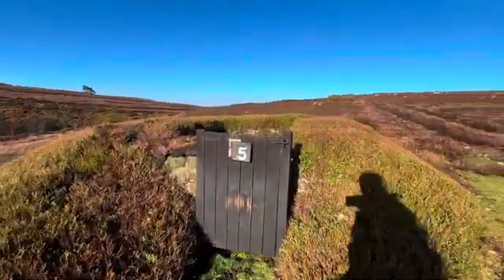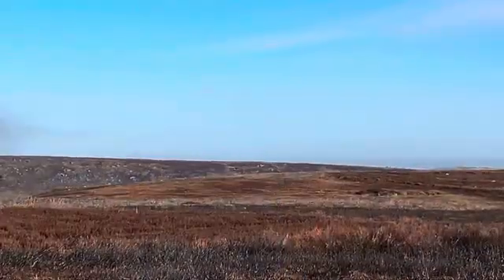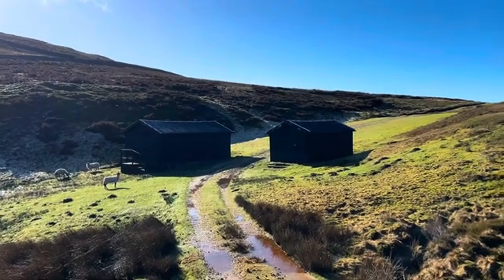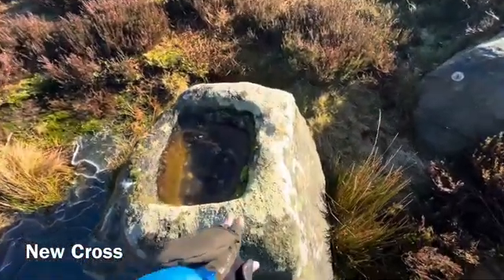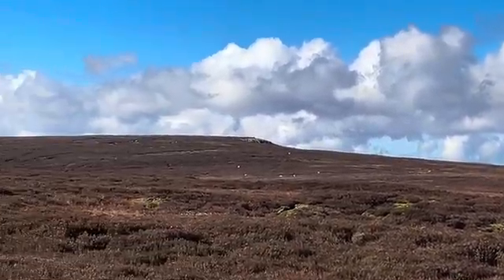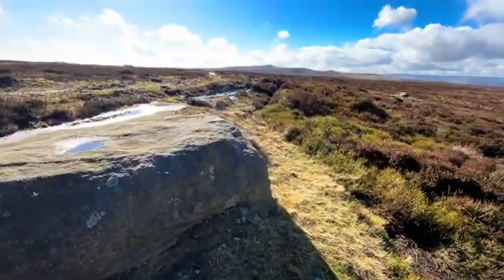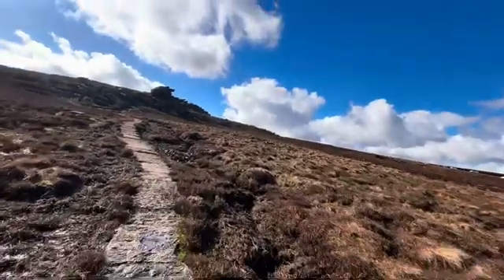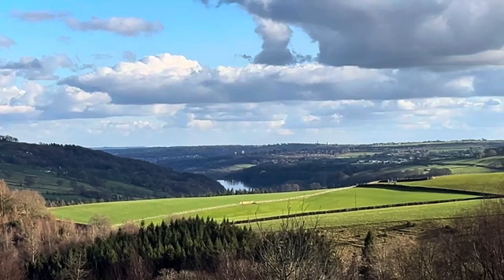Emlin Trig Point & New Cross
A mix of new and previously walked terrain. A beautiful sunny day. A disappointing lack of Mountain Hares. Some good views. A bit of off piste. Not as adventurous as my typical walks. Probably a bit boring to watch. You may as well just skip this one 😂